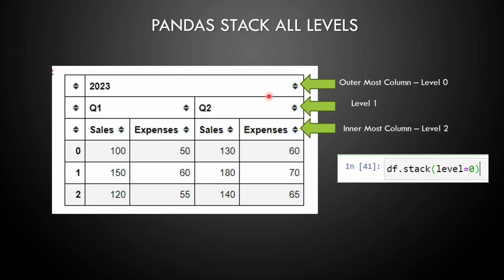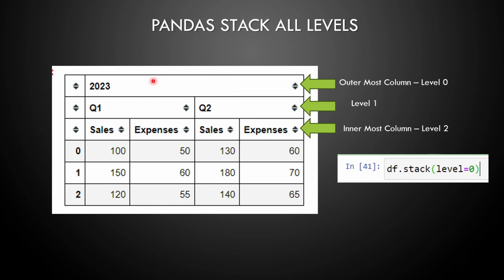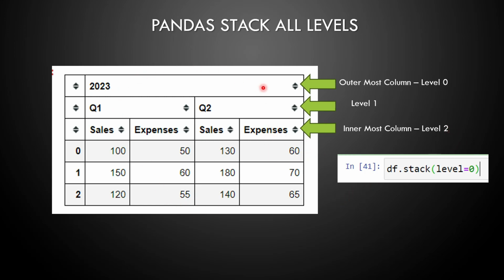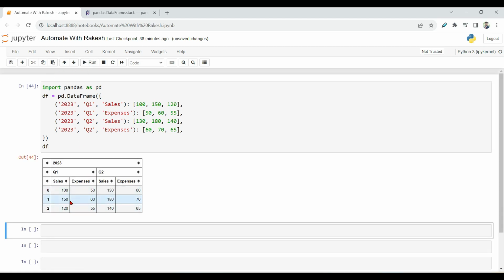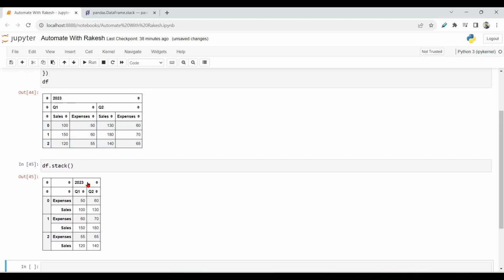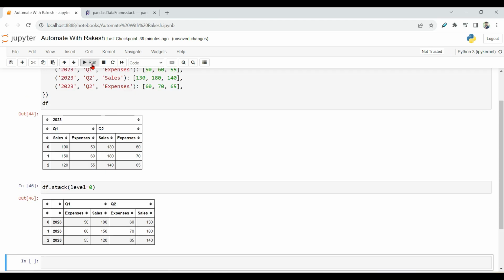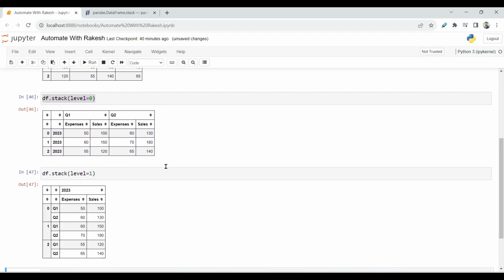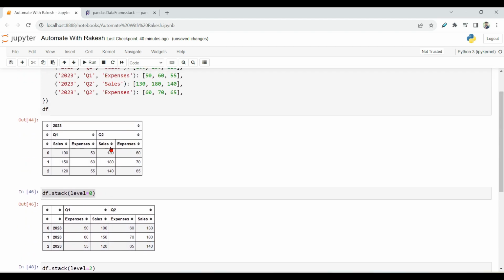Pandas Stack All Levels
Explore Pandas' 'stack' function to the fullest. Learn how to stack all levels of your multi-indexed DataFrames to streamline your data transformation tasks. This tutorial simplifies complex data structures and equips you with valuable Pandas skills for more advanced data analysis
Data Used in the Video:
import pandas as pd
df = pd.DataFrame({
    ('2023', 'Q1', 'Sales'): [100, 150, 120],
    ('2023', 'Q1', 'Expenses'): [50, 60, 55],
    ('2023', 'Q2', 'Sales'): [130, 180, 140],
    ('2023', 'Q2', 'Expenses'): [60, 70, 65],
Get Answers to:
How do I stack all columns into one panda?
What does stack () do in Pandas?